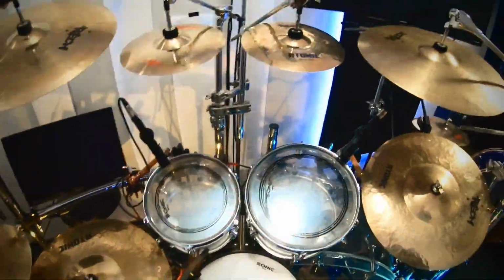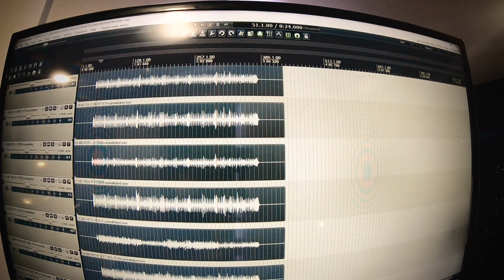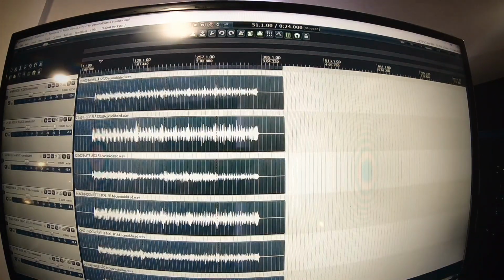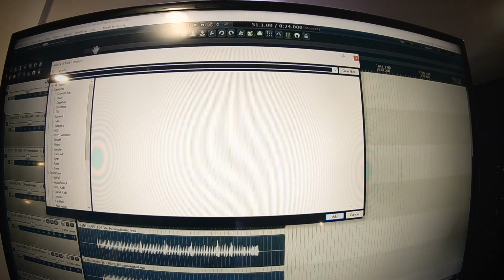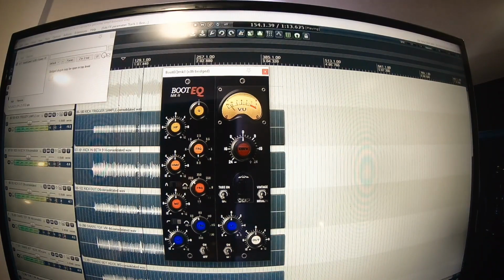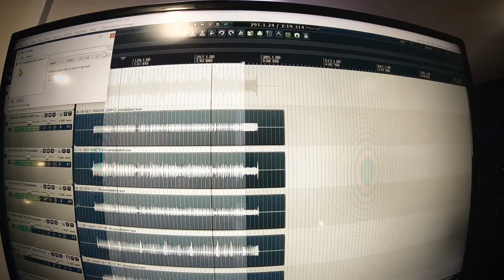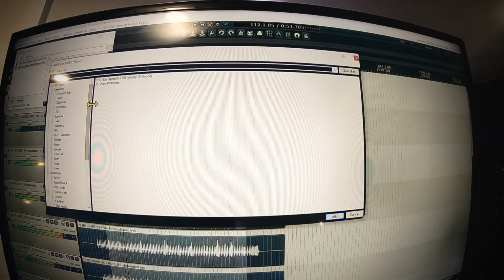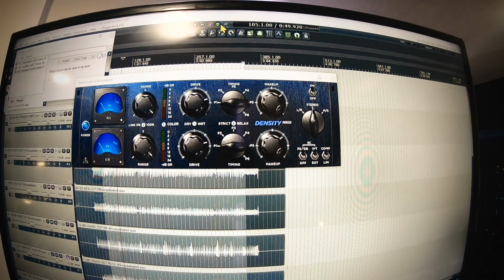MIXING DRUMS QUICKLY WITH FREE PLUGINS!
Boot